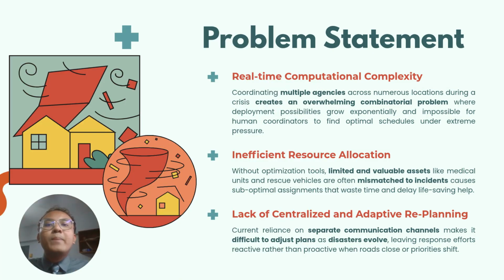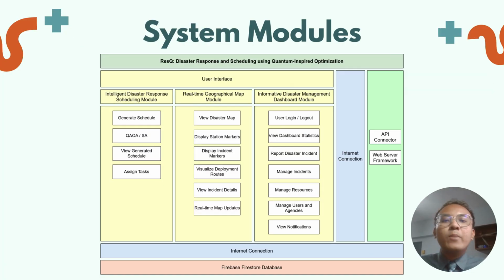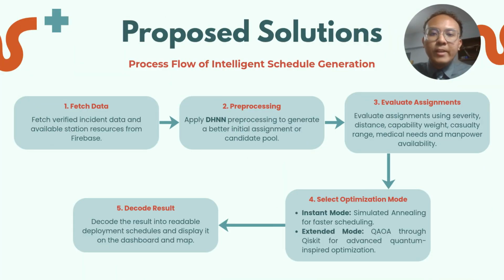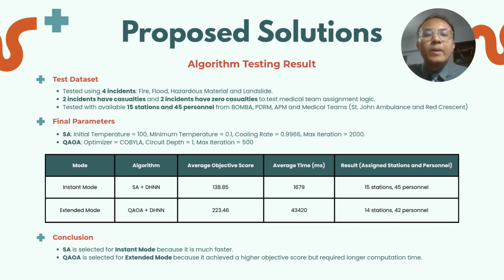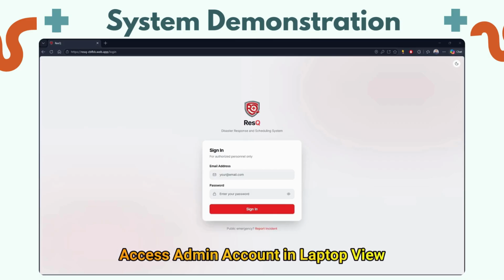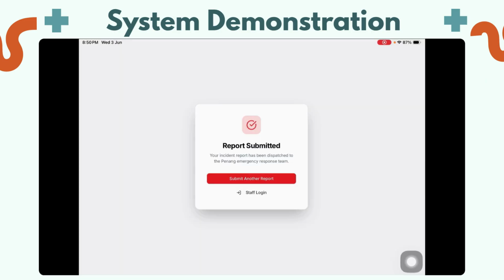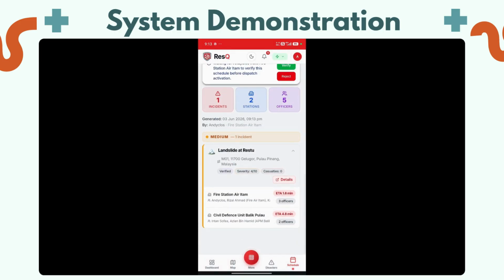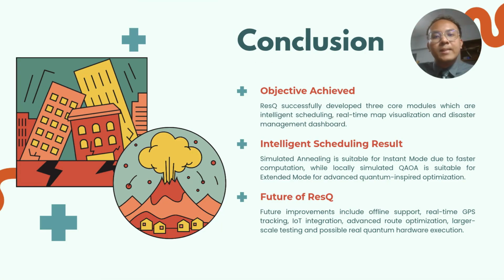PIXEL 2026 Presentation by Andyclos A/L Boon Mee